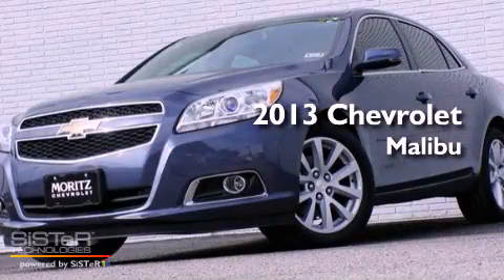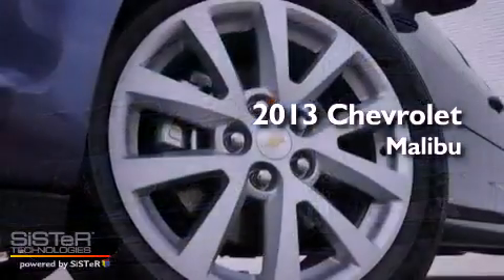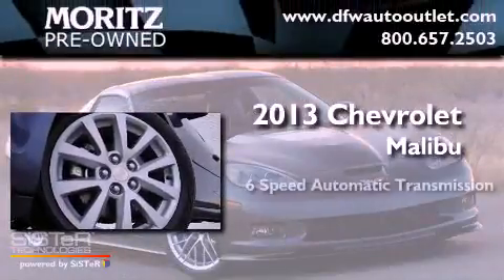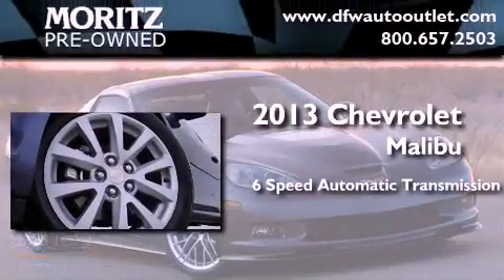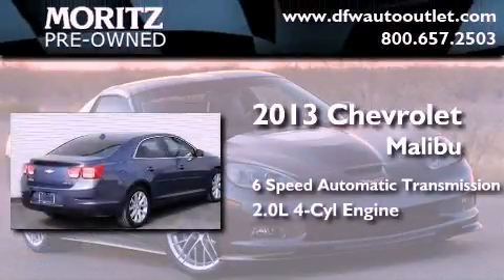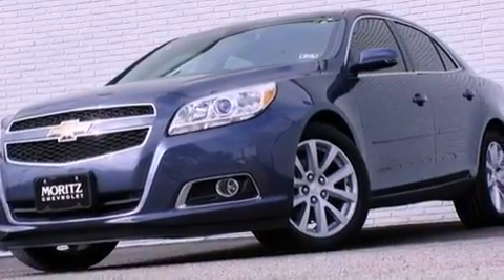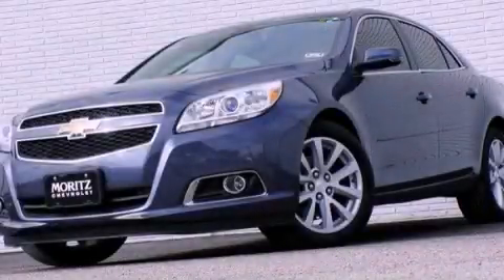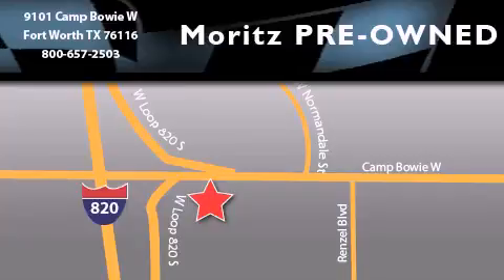2013 Chevrolet Malibu Ft. Worth TX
Year : 2013
 Make : Chevrolet
 Model : Malibu
 Engine : Turbocharged Gas I4 2.0L/122
 Trans . : Automatic

 2013 Chevrolet Malibu Ft Worth TX